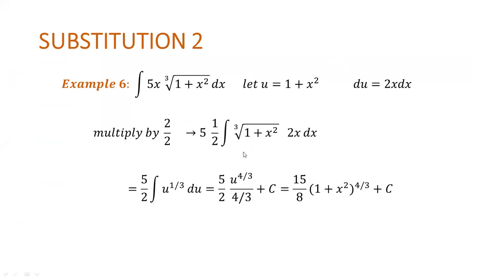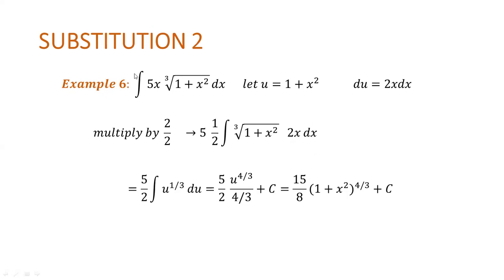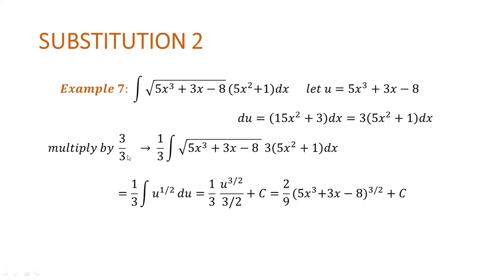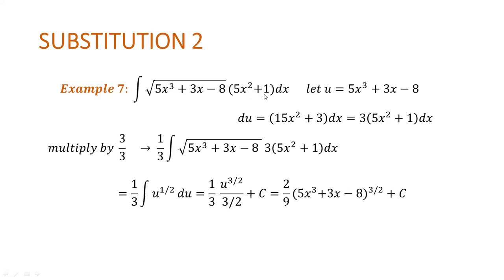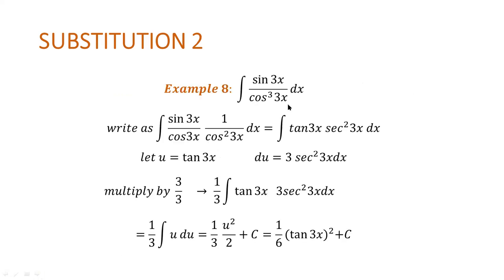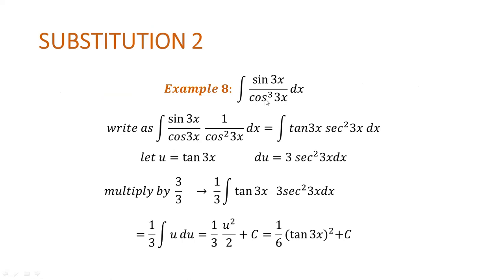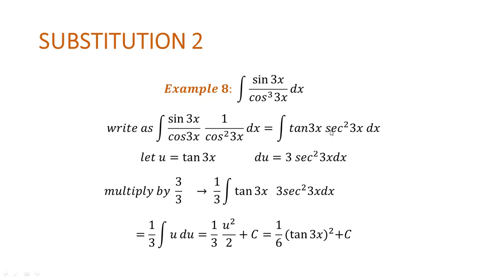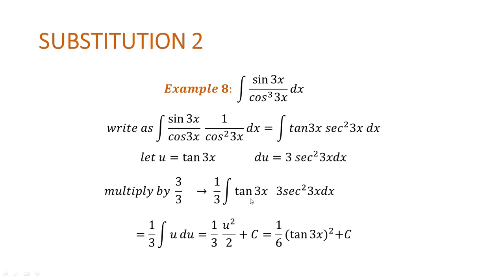Module 1 Part 2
Integration techniques: power rule, trigonometric functions, substitution